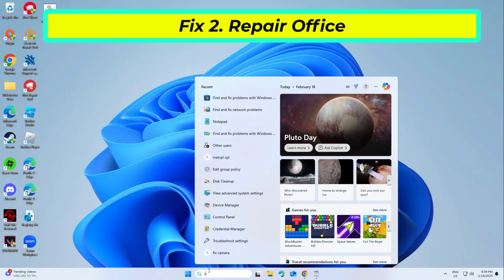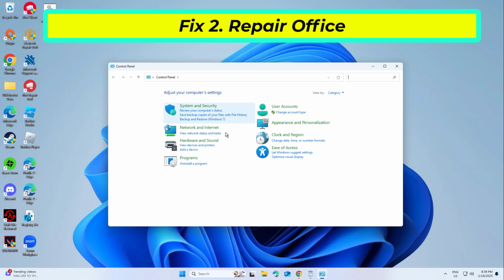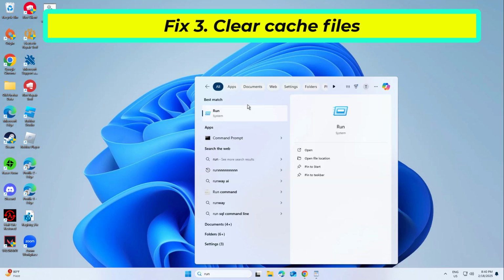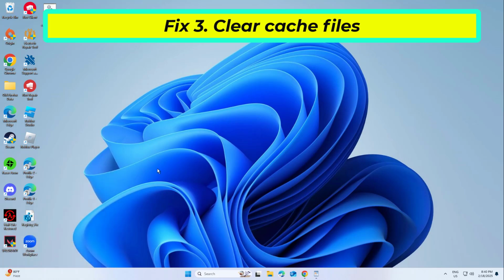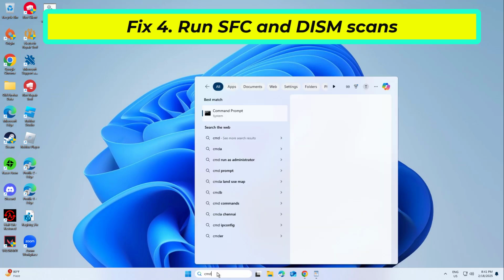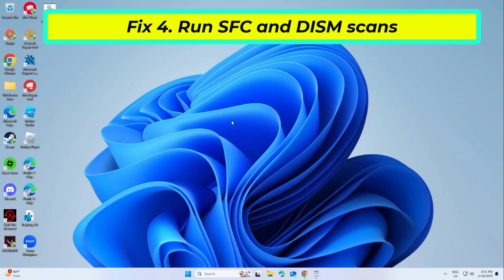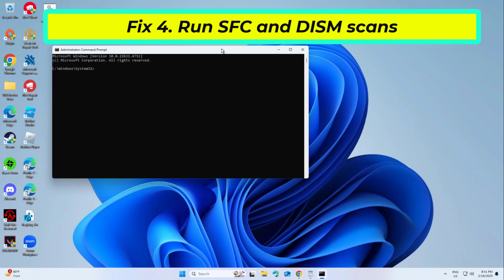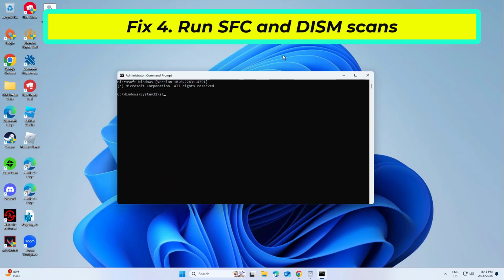(FIXED) "Unable to Start Microsoft 365 and Office" error in Windows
fix "Unable to Start Microsoft 365 and Office" error in Windows

CMD :
sfc /scannow